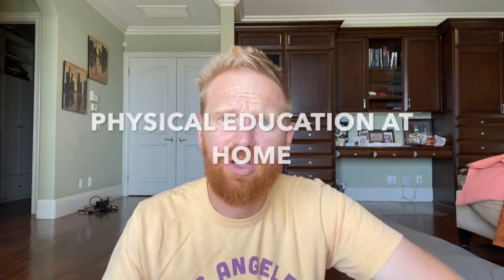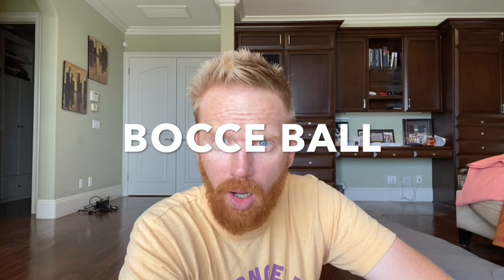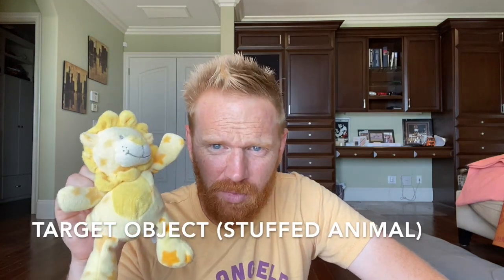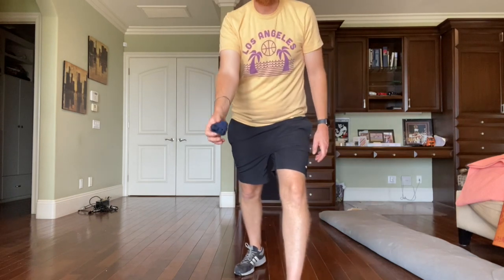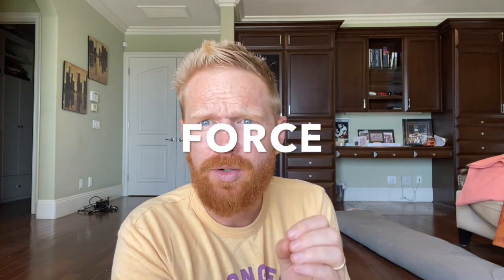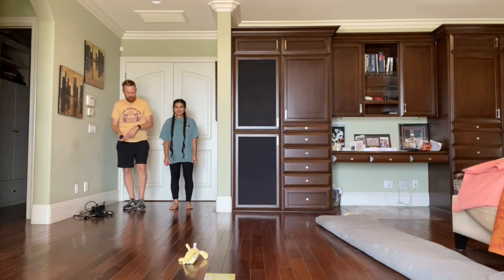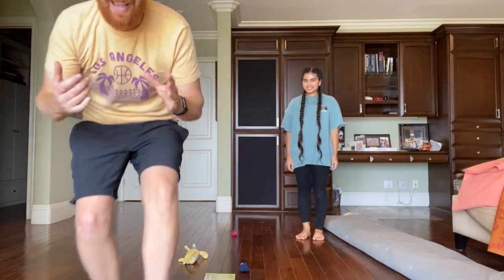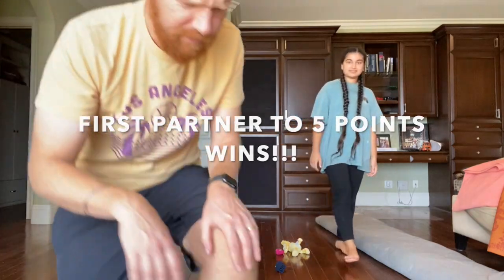Bocce Ball 9.7.20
This skill-building video helps students in grades K-5 improve their underhand rolling skills with activities that can be done inside the home.